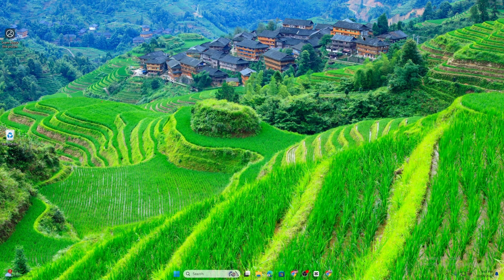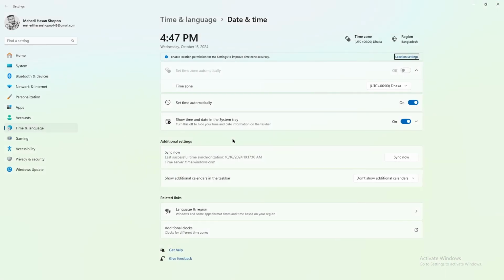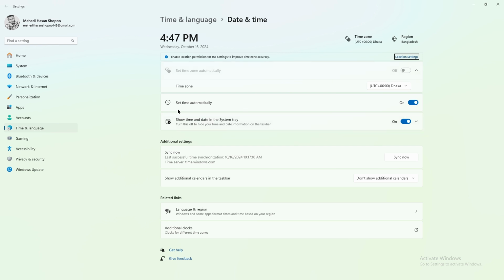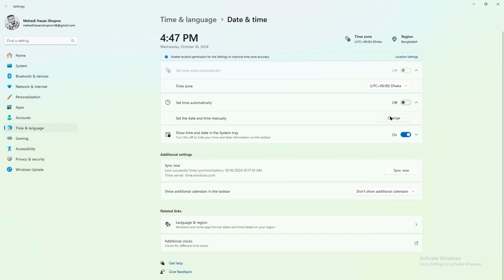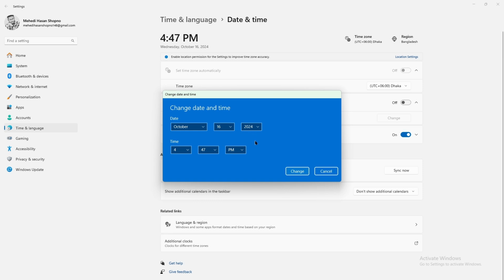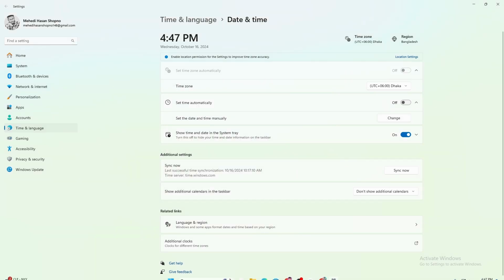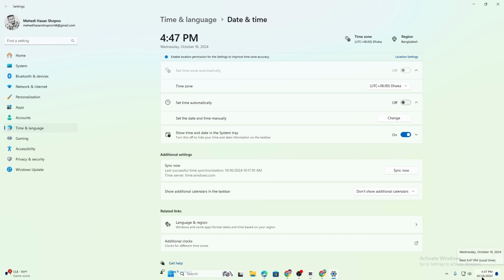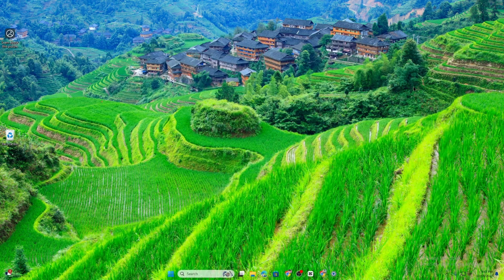How To Change Date & Time In Windows 11 (2024) | Quick & Easy Guide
Need to adjust the date and time settings on your Windows 11 PC? In this tutorial, I’ll show you how to quickly change the date, time, and time zone settings to ensure your computer is accurate and up-to-date. Whether you need to set it manually or configure it to sync automatically with the internet, I’ve got you covered! 🕒💻

In this video, you’ll learn: ✔️ How to access the Date & Time settings. ✔️ How to change the date and time manually. ✔️ How to automatically sync your time with the internet. ✔️ How to adjust the time zone.

🔧 Follow these easy steps to fix any time issues in Windows 11!